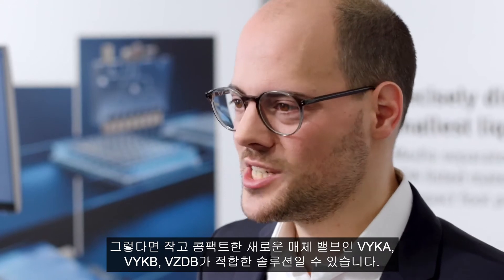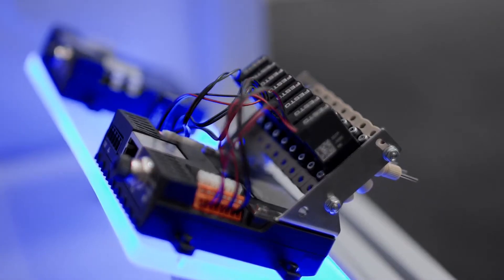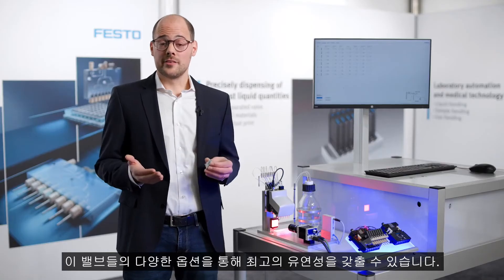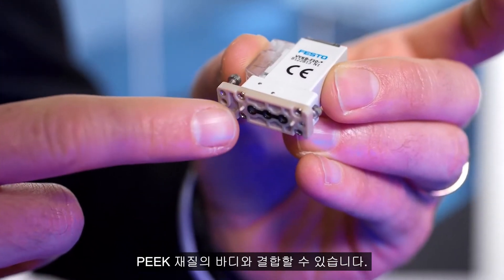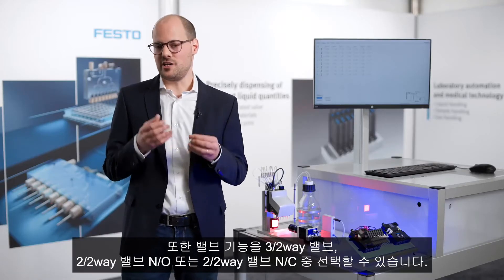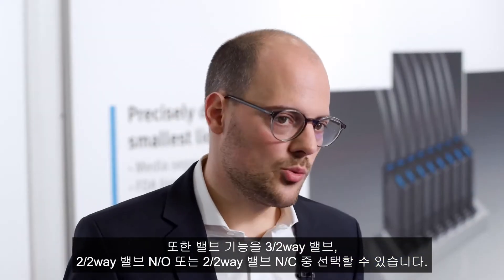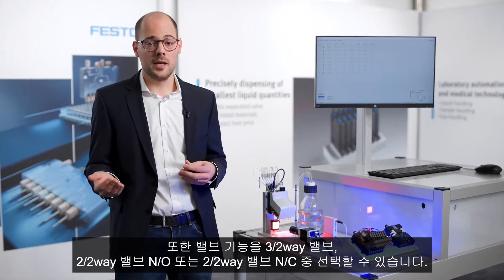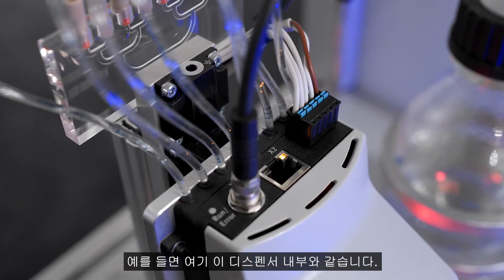2021 하노버 전시회 하이라이트: VYKA,VYKB, VZDB : 유체 제어 밸브 | 한국훼스토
훼스토의 유체 제어 밸브 VYKA,VYKB, VZDB

특징: 콤팩트함, 다양한 옵션, 다양한 재질, 다양한 밸브 기능, 정밀한 유량 제어, 세척용이, 쉬운 파라미터 설정